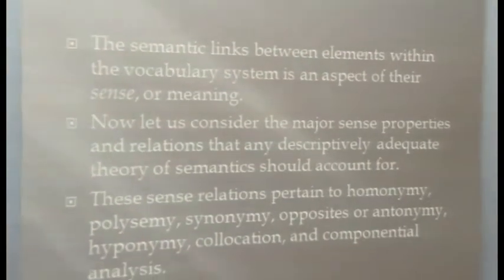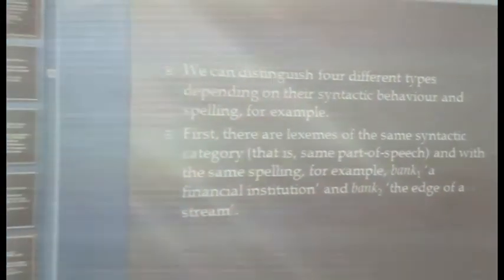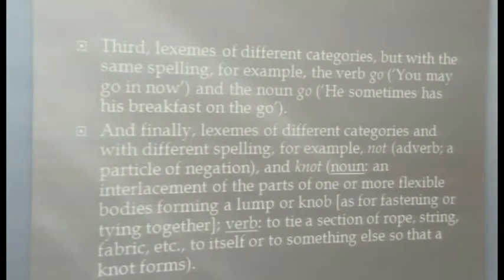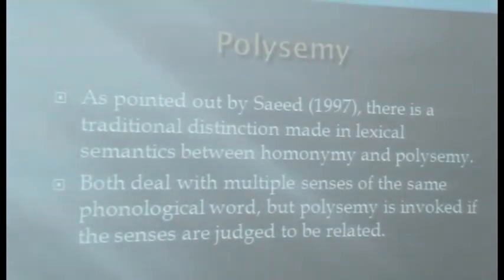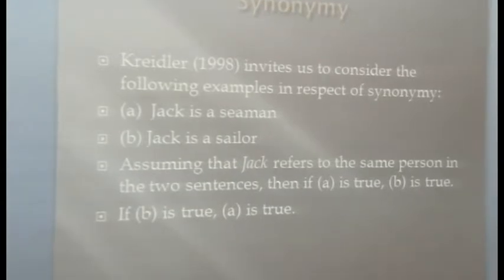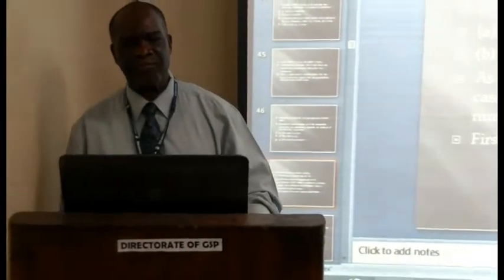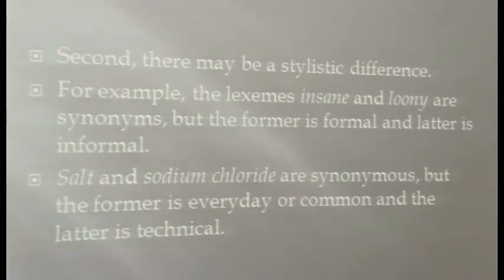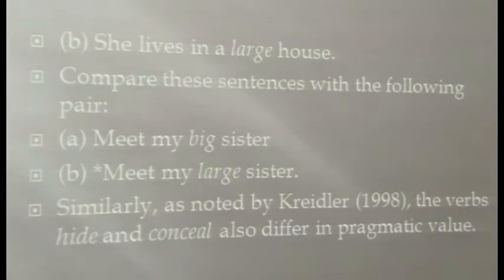MECHANICAL SKILL IN WRITING BY PROF E BAMIRO